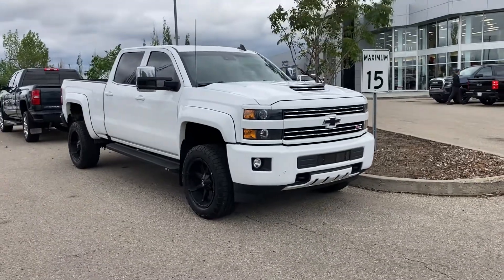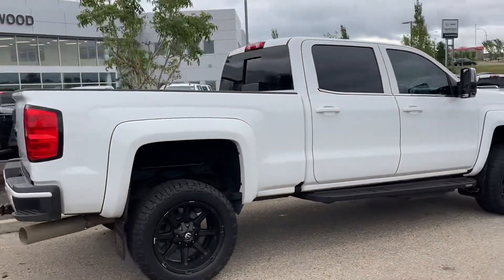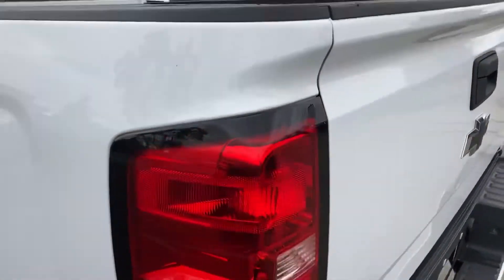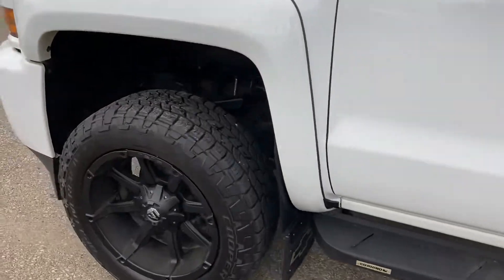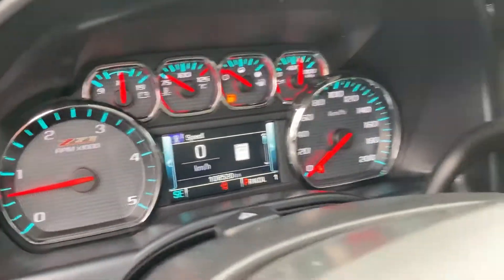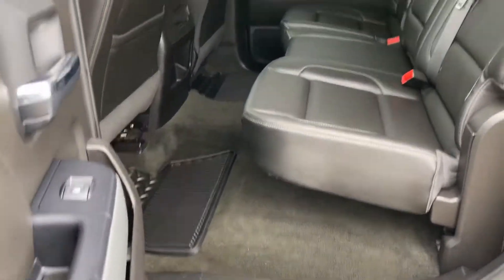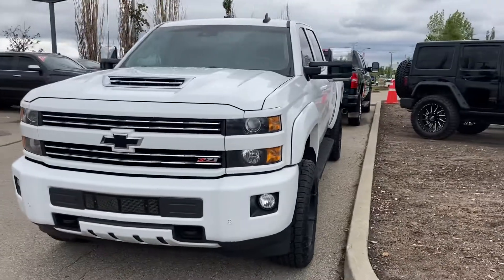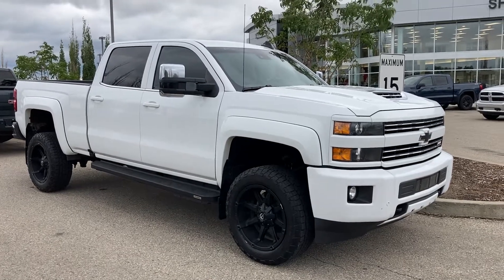Ethans New 2500 LTZ Custom Sport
Really nice truck!!!